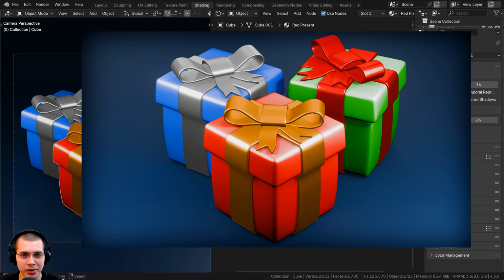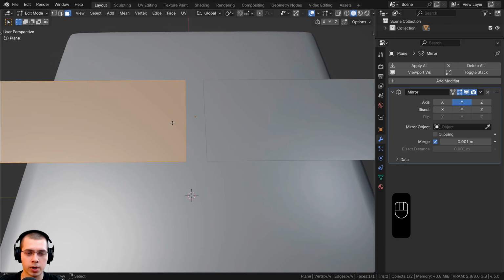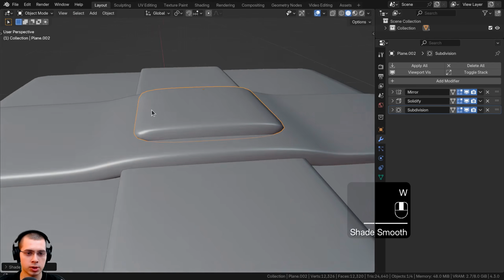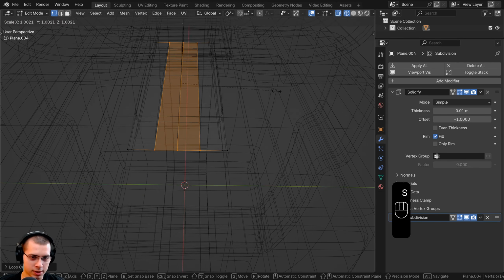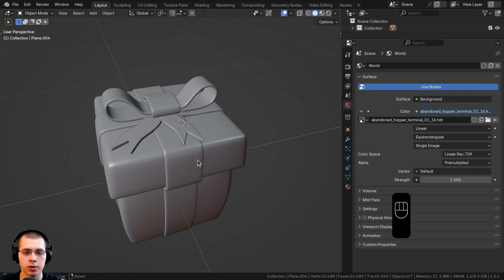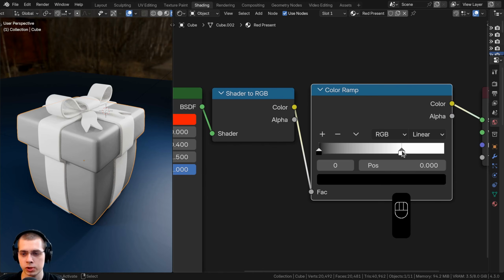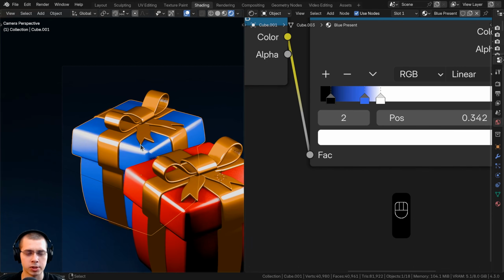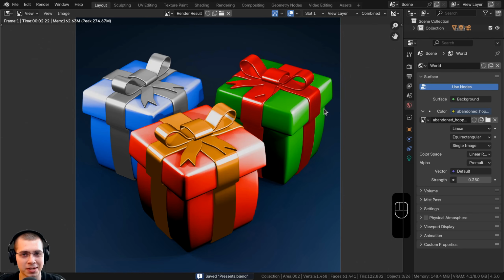Stylized Christmas Presents 🎁 (Blender Tutorial)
In this Blender tutorial we will create these stylized Christmas presents. 🎁

● Timestamps:
0:00 Intro
0:46 Christmas Lights
1:26 Modeling Present
3:14 Modeling Ribbon
6:58 Modeling Bow
14:01 Lighting
16:37 Materials
24:44 Rendering
25:47 Closing